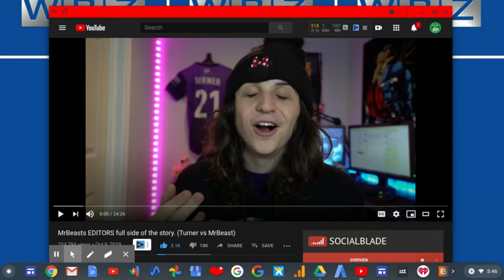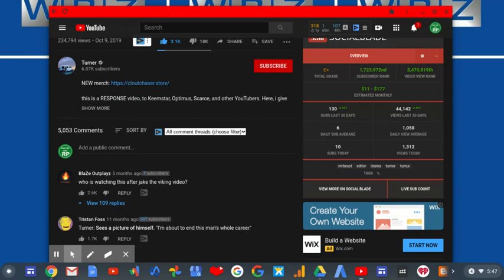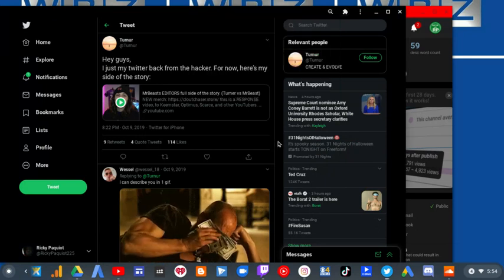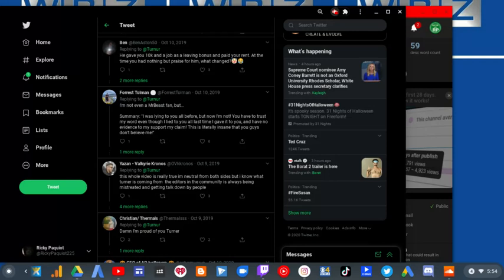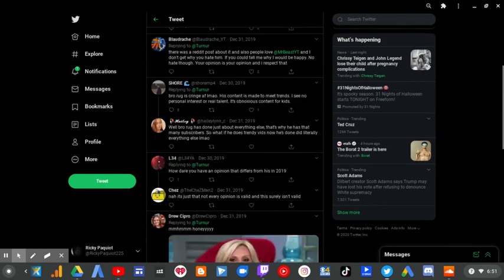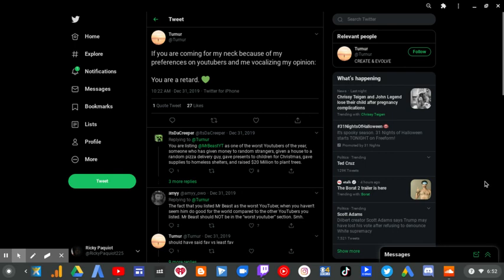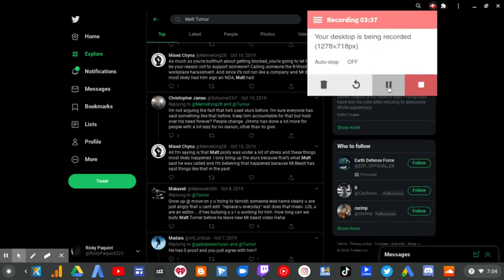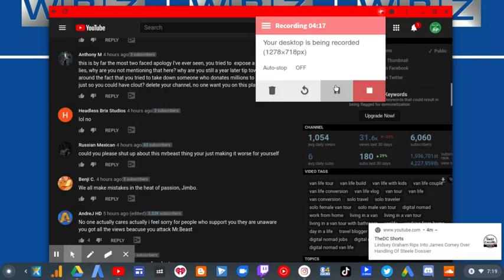MrBeast Viewers TOXIC TOWARDS Matt Turner | RTWRP #159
MrBeast Viewers TOXIC TOWARDS Matt Turner |

MrBeast's viewers aren't all great people when they attack someone else who told his truth.
Matt Turner, a former editor of MrBeast and former member of Soar Gaming got a lot of hate in the past 12 months because of children who don't understand mentally well.

It has been torture for Turner and he didn't deserve that.
Jimmy Donaldson's Viewers are acting very immature like they're 11-12 years old.